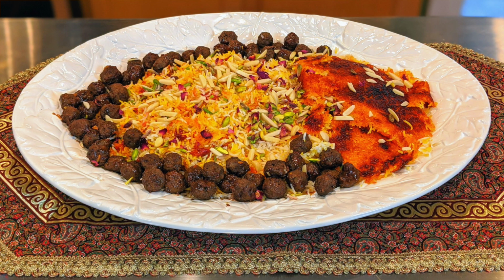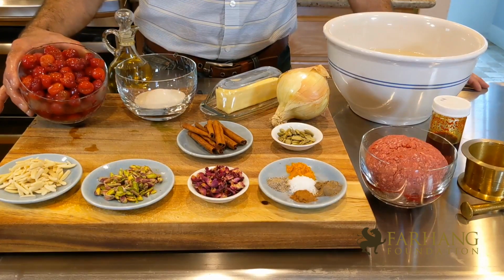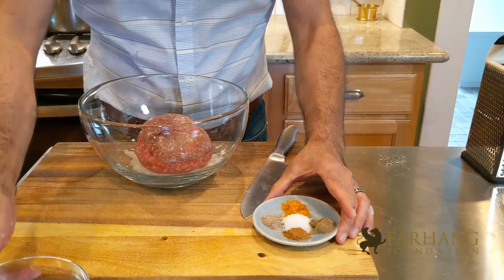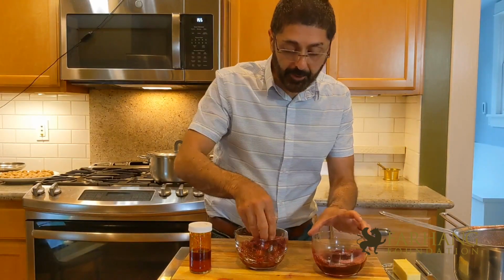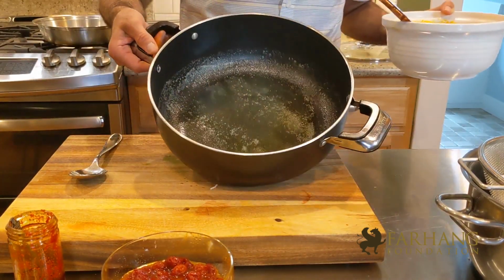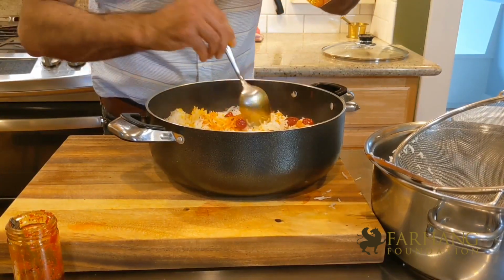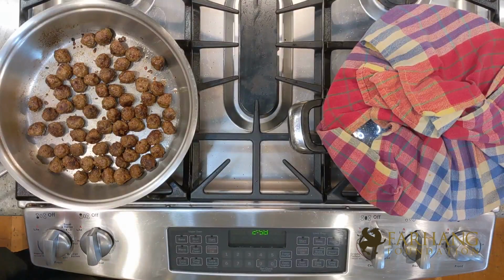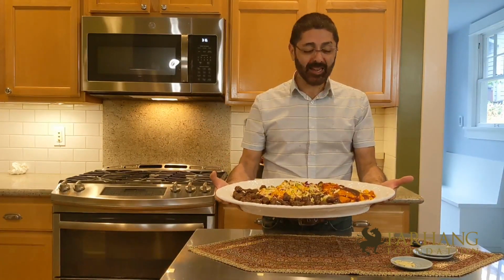Persian Albaloo Polow (Morello Cherry Rice) by The Caspian Chef Omid Roustaei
FarhangFlavor Episode 14: Chef Omid Roustaei "The Caspian Chef"

We are delighted to welcome back Chef Omid Roustaei "The Caspian Chef" to this week's FarhangFlavor for another mouth-watering recipe. In this episode, Chef Roustaei demystifies "Albaloo Polow" (Morello Cherry Rice), one of the prized and complex Iranian rice dishes considered by many to be the most challenging and difficult recipes to pull off successfully. Thanks to Chef Roustaei for masterfully breaking down this recipe and making it accessible for everyone to enjoy.

Ingredients:

Morello cherries
3 cups sour cherries, fresh or frozen, pitted
1/2 cup sugar, adjust up or down to your taste
2 tablespoons butter
1 tiny pinch ground saffron, dissolved in 2 tablespoons hot water

Rice
2 cups rice, soaked for 1 hour and rinsed
8 cups of water
1 tablespoon salt, for boiling the rice and will be rinsed out
2 tablespoons ghee, butter or oil,
1 tiny pinch ground saffron, dissolved in 2 tablespoons hot water

Ghel Gheli (meatballs)
1 lb ground meat
1 medium onion, grated
1 teaspoon salt
1/2 teaspoon black pepper, ground
1/2 teaspoon turmeric, ground
1/4 teaspoon cinnamon, ground
1/4 teaspoon cardamom, ground
4 tablespoons olive oil

Garnish
1 tablespoon pistachios, slivered
1 tablespoon almonds, slivered
1 tablespoon rose petals, optional

Instructions:
Sour cherries
Place the sour cherries in a saucepan, add sugar and cook on medium-low heat uncovered for 15 minutes. Juices from the cherries combined with sugar will create a luscious cherry syrup that will get used later with the meatballs.

Strain the cherries, and put the sauce aside.
Return the cherries into the saucepan, add butter and saffron water and gently mix over low heat for a couple of minutes. Set aside.

Rice:
In a large covered pot, bring 8 cups water and salt to a boil.
Add the rinsed rice and boil on high heat uncovered for about 5-8 minutes, or until the rice has slightly softened. Drain the rice in a colander, rinse, and set aside.

Melt 2 tablespoons ghee in a non-stick pot over low heat.
In a small bowl, mix 1 cup of the lightly cooked rice with 2 tablespoons of saffron-water mixture, gently mix and spread evenly in the bottom of the pot. This will be the crispy rice referred to as Tahdig.

Begin by layering a 1/3 of the partially cooked rice and a 1/3 of sour cherries into the pot and repeat until all of the rice and cherries have been layered in the pot.

Wrap the lid with a clean towel and place on top of the pot. Allow the rice to steam over a medium-low to medium heat for about 45 minutes.

Ghel Gheli (meatballs):
Place all the ingredients with the exception of the oil in a medium-sized bowl and proceed to mix all the ingredients. Take some time to mix everything well, so that the meat mixture feels like a smooth paste.

Take the necessary time to create the Ghel Gheli by taking a small amount of the meat paste and rolling it between the palms of your hands. These meatballs are typically the size of a hazelnut.

Once all the meatballs have been formed, heat a large frying pan with oil and sauté the meatballs until they are fully cooked and crispy. Typically about 10 minutes.

Add the reserved cherry syrup to the pan and swirl around for the syrup to be better mixed and coating the meatballs. Ideally, this step would happen right before serving.

Assembly:
Remove the rice from the pan and place on a serving platter. Arrange the meatballs on the serving platter and garnish with pistachios, almonds and rose petals.
Serve Albaloo Polo with a side of yogurt and a platter of fresh herbs.

Noush-e Jaan

Notes:
This is another one of those dishes that I will sometimes forego making the meatballs and serve it with a sunny side up eggs!